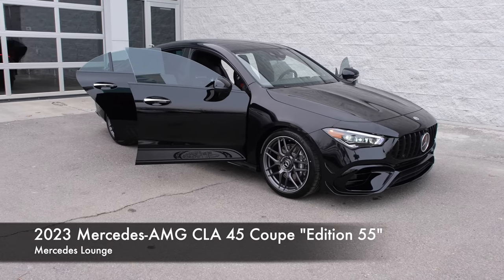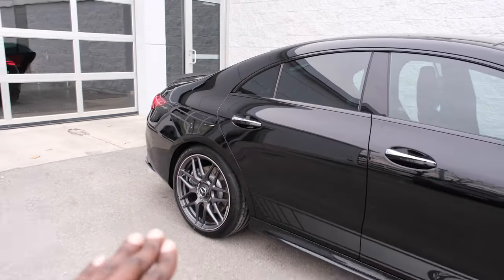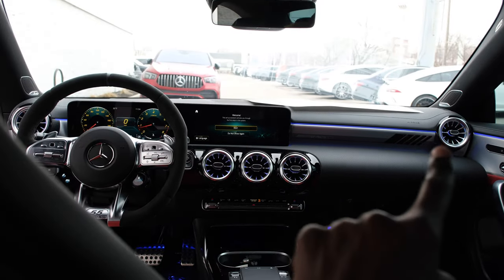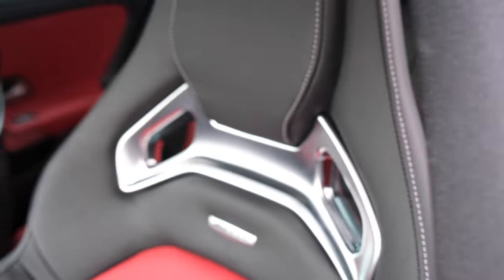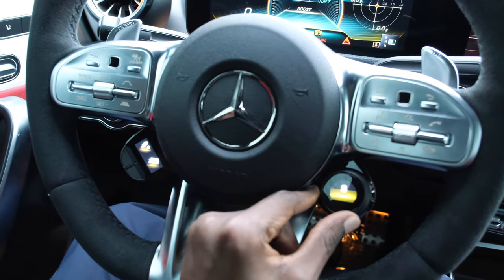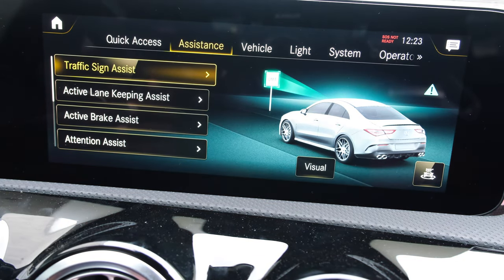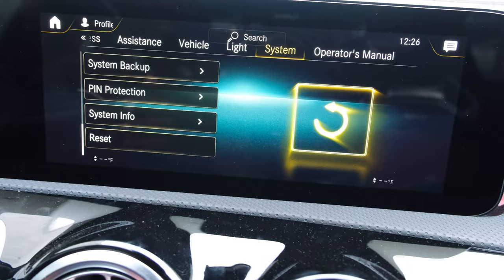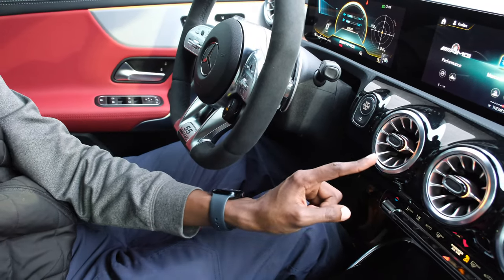2023 Mercedes-AMG CLA 45 Coupe "Edition 55" celebrates "55 years of AMG" - 2023 AMG CLA 45 Review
Get your first 3 months free! ExpressVPN
Limited to 55 units for the U.S. market, the 2023 AMG CLA 45 “Edition 55” features the Handcrafted AMG 2.0L Inline-4 with Twinscroll Turbo that ouputs 382 hp @ 6,500 rpm 354 lb-ft @ 4,750 - 5,000 rpm and it includes the AMG Aerodynamics package. This comprises of a front apron with a larger front splitter and additional flics, an AMG rear wing, deflector elements at the simulated side air outlets of the rear apron, and the diffuser blade, all painted in high-gloss black. Developed in the wind tunnel, these components serve to improve driving characteristics at high speeds.

The AMG Night package and the AMG Night package II also enhance the dynamic appearance of the AMG CLA 45 "Edition 55.” The front splitter and trim elements on the louvers in the outer air intakes, plus the inserts in the AMG side sill panels, beltline trim strip, window line trim strip and exterior mirror housings are finished in high-gloss black. In addition, the 4-Door Coupe features tailpipe trims finished in black chrome and heat-insulating dark tinted glass. The louvres in the AMG-specific front grille finished in black chrome and model badges on the trunk lid and wings finished in high-gloss black complete the exclusive appearance.

Other distinguishing features of the "Edition 55" model include the paint finish in Cosmos Black Metallic. The color scheme of the AMG emblems on each side of the vehicle run from grey to transparent to match. 19-inch AMG cross-spoke forged wheels painted in matte grey with a high-sheen rim flange and center cap with "Edition 55" elements round off the powerful overall look. The AMG fuel filler cap in silver chrome with AMG lettering also demonstrate the exquisite attention to detail.